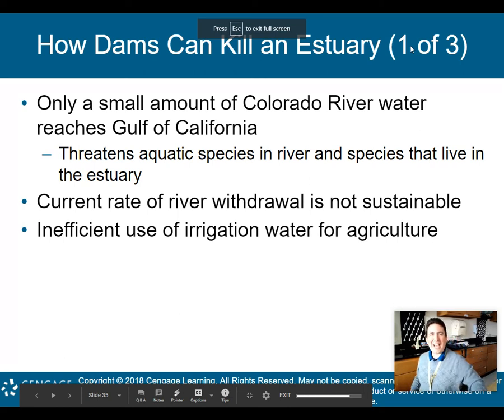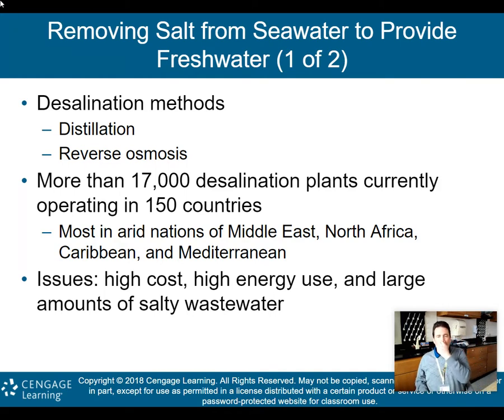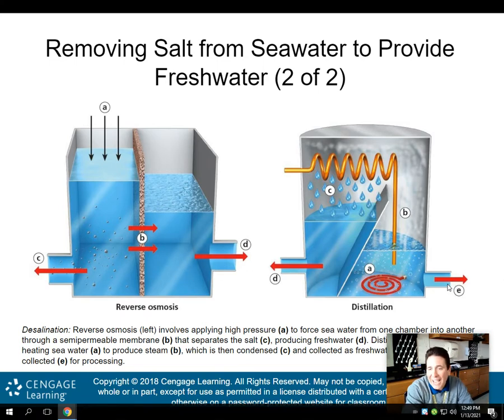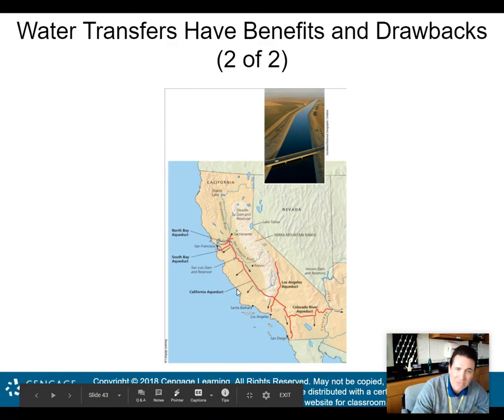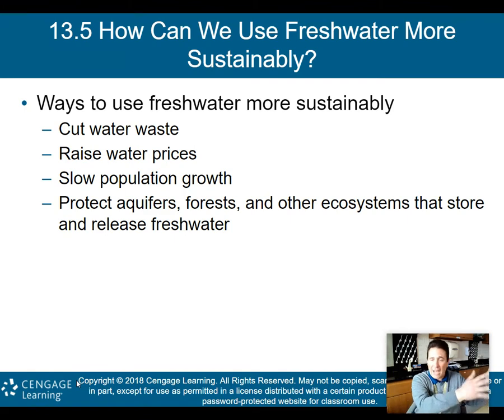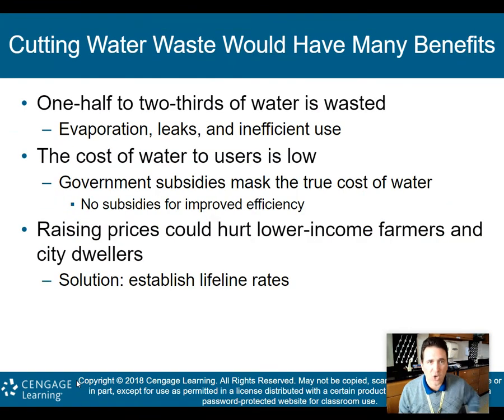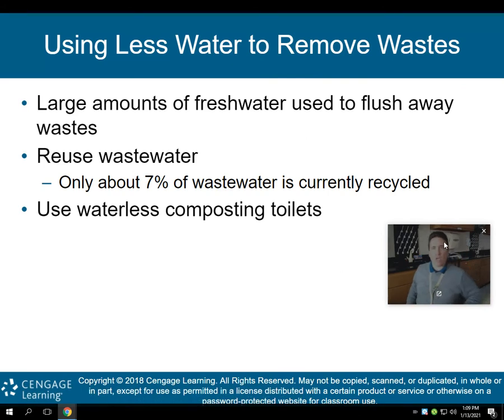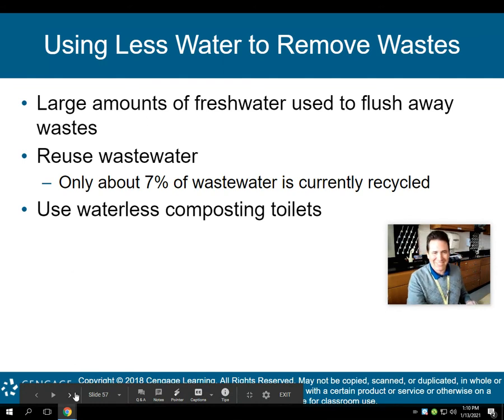APES Chapter 13 Part 2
This is Part 2 of my lecture on Chapter 13: Water Resources.